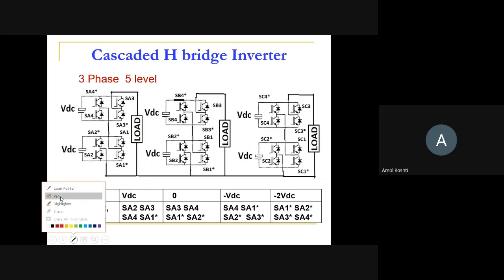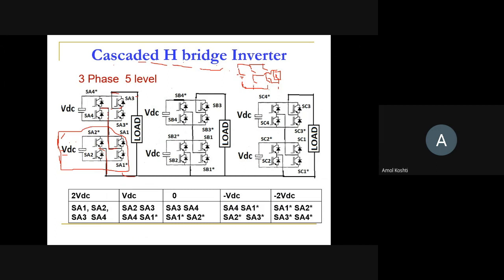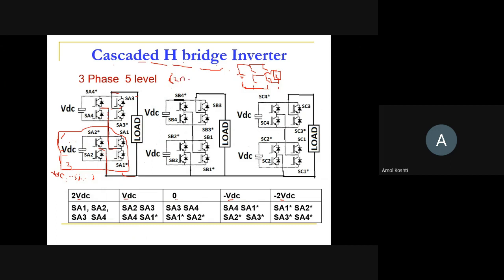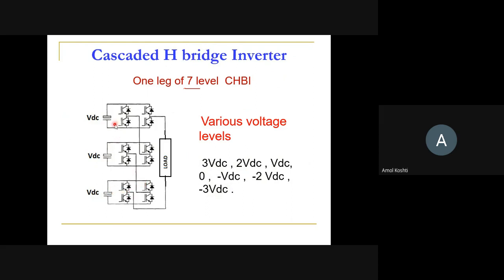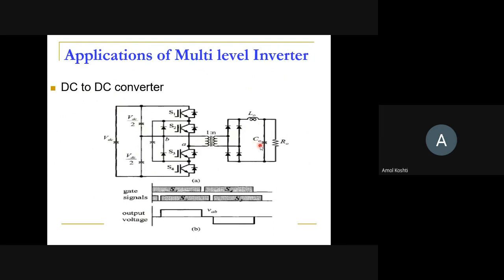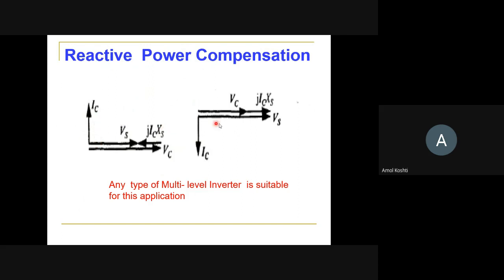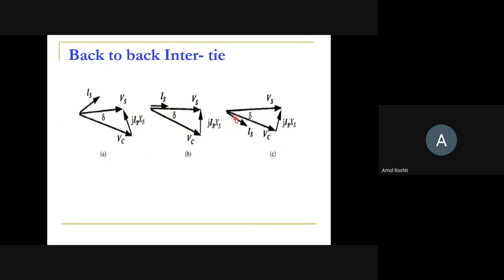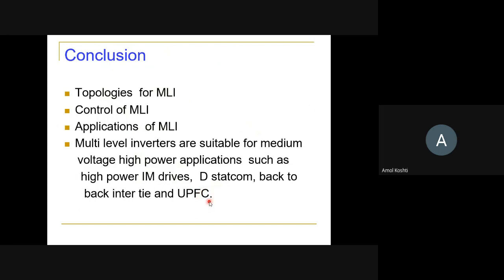Modern Power Electronics Lecture no_8_Cascaded H Bridge Inverter